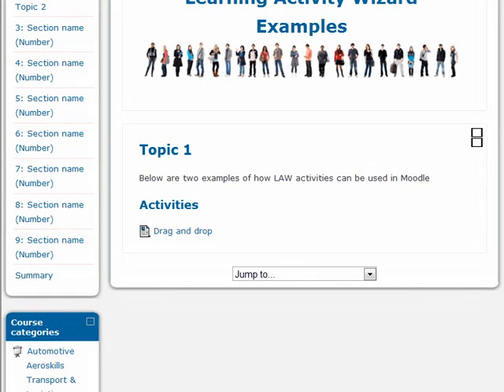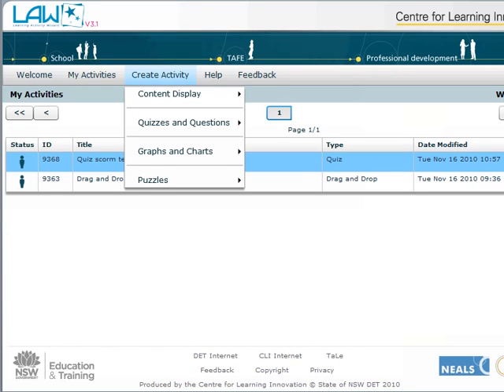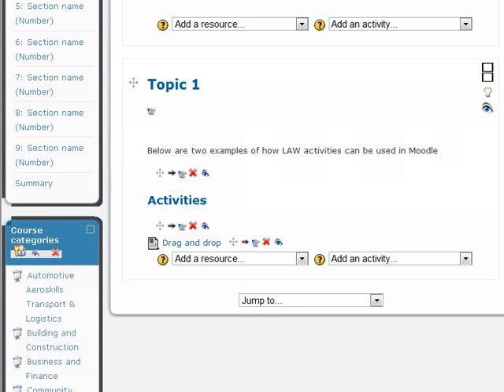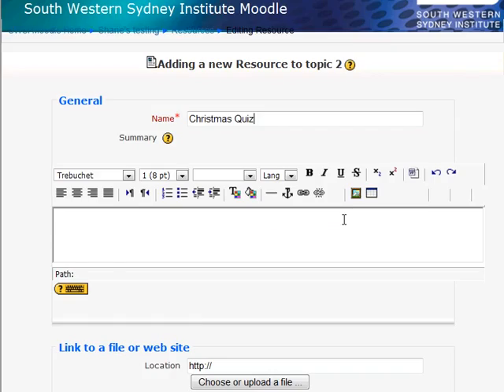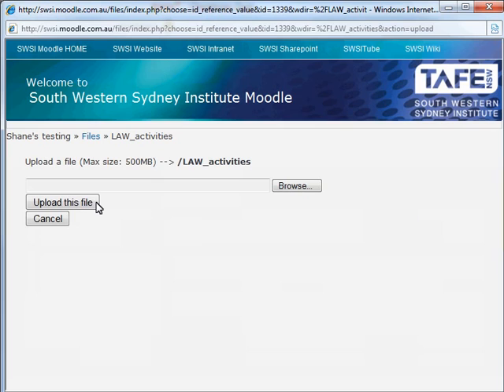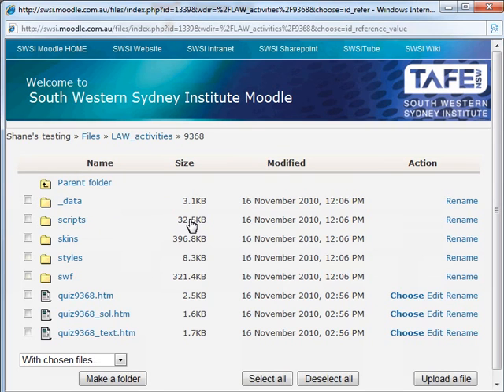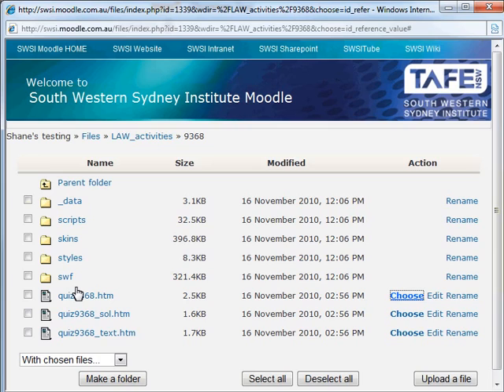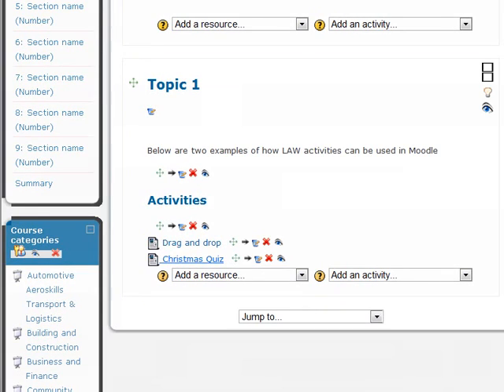Starting a LAW activity form the launch file in Moodle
How to start a LAW activity from the launch html contained in the file structure of moodle